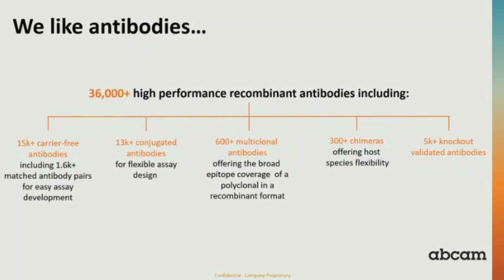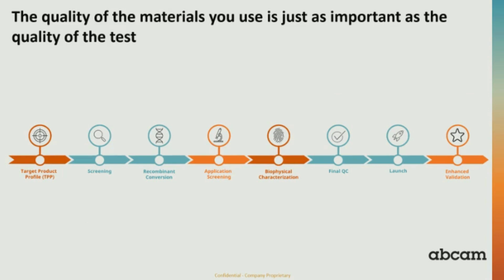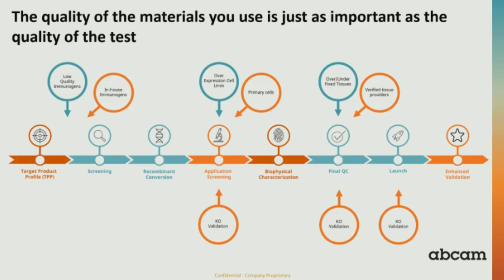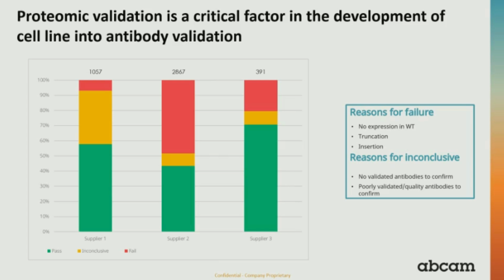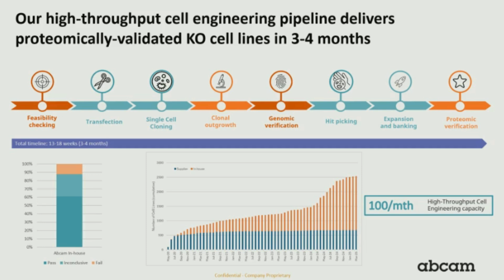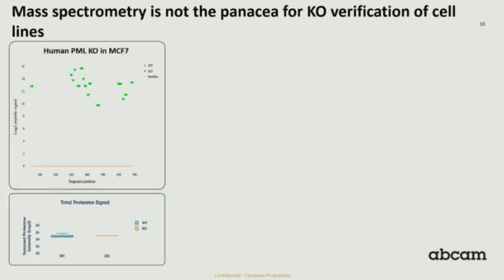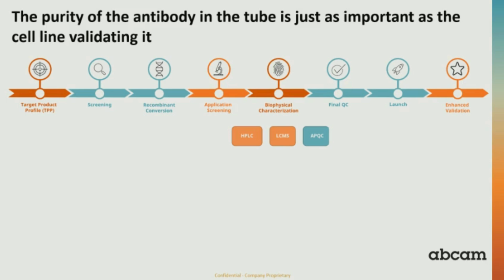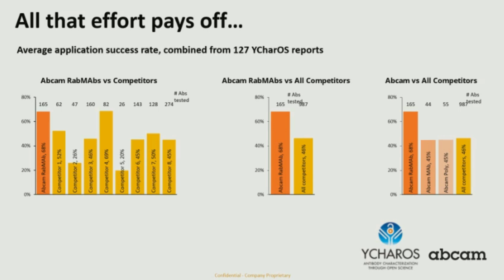Antibody Quality is not just about specificity - Will Howat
Will Howat, Abcam, at the 5th International Antibody Validation Meeting talking on: Antibody Quality is not just about specificity

The International Antibody Validation Meeting is organised by the University of Bath and CiteAb, with support from AstraZeneca.